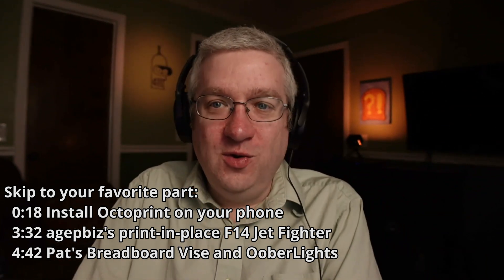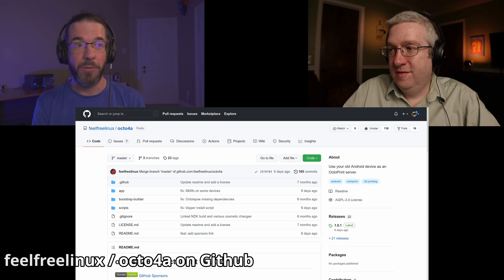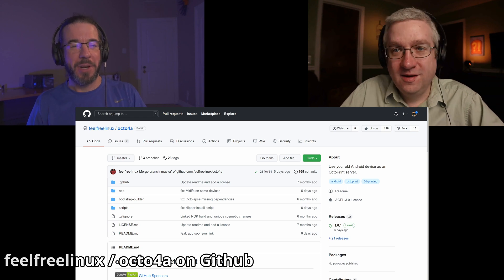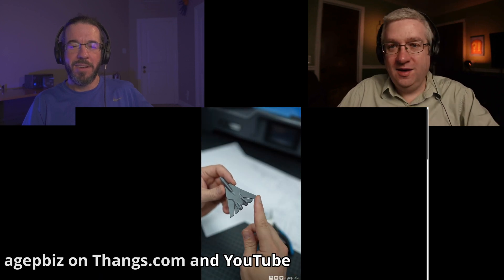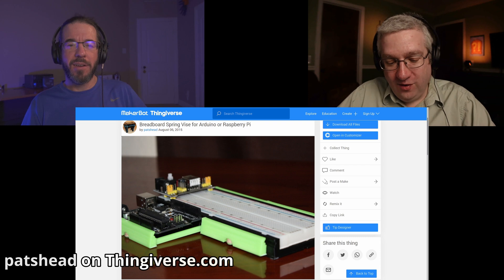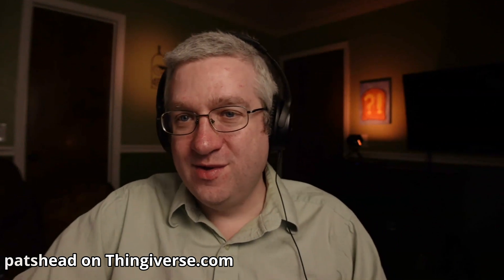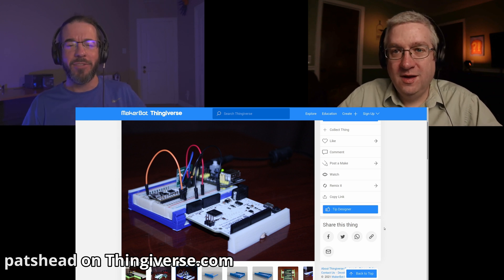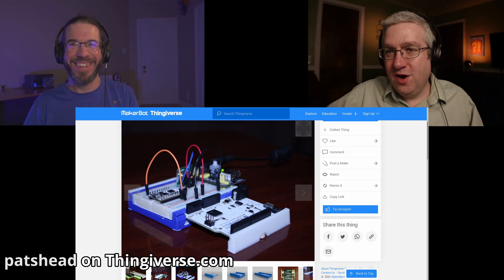Octoprint For Android (Octo4a), Print-In-Place F14, and the Breadboard Vise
0:00 Intro

0:18 Octo4a is an Octoprint server that runs on Android devices

3:32 Print-in-place articulated F-14 jet fighter

4:42 Pat's breadboard vise for Arduino and Raspberry Pi projects